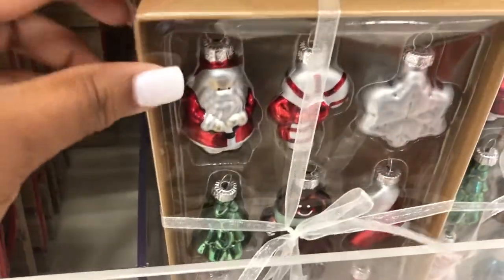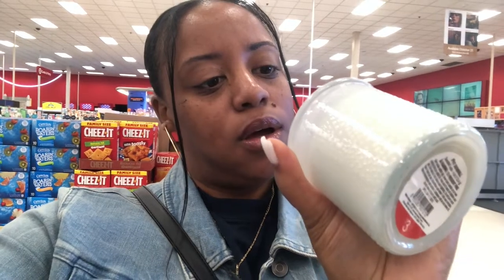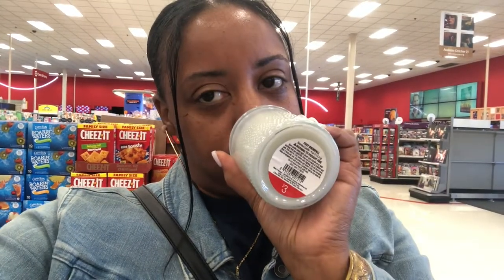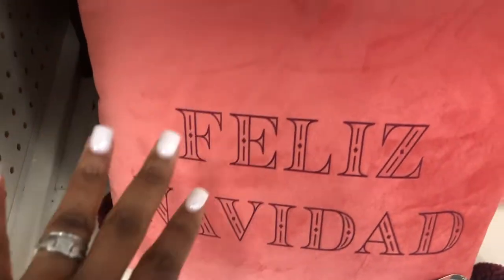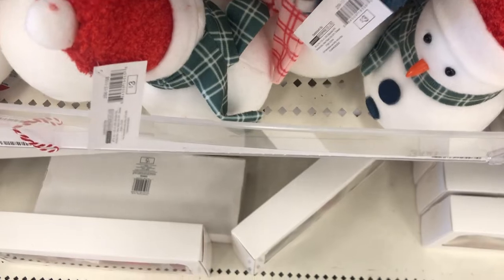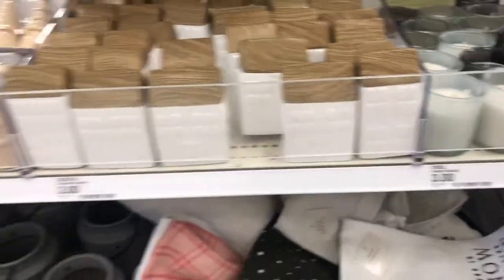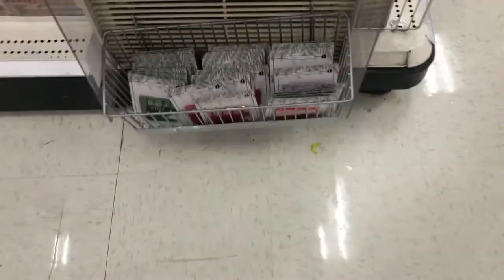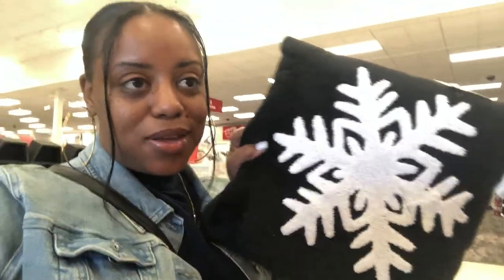TARGET BULLSEYE CHRISTMAS HOME DECOR 2022! ORNAMENTS, PILLOWS...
Hey beautiful people and welcome back to another browse with me video.  In this video you will see Christmas home decor in the Target Bullseye- Dollar Spot.  Thanks so much for supporting my channel by watching this video.